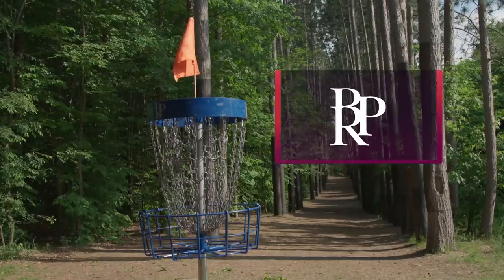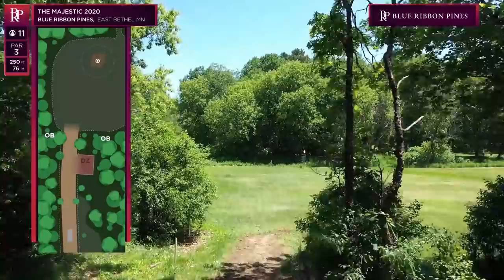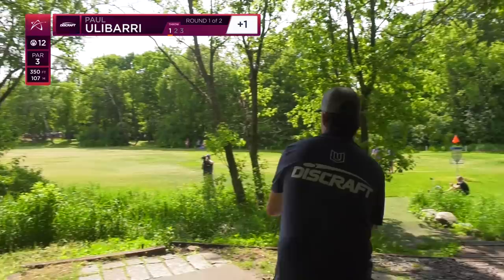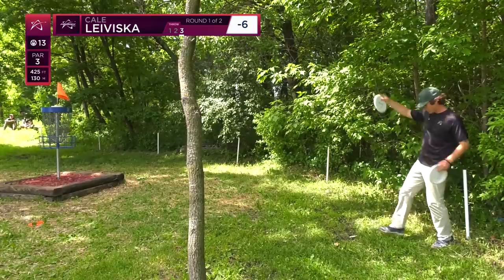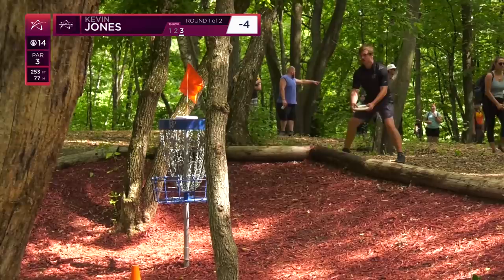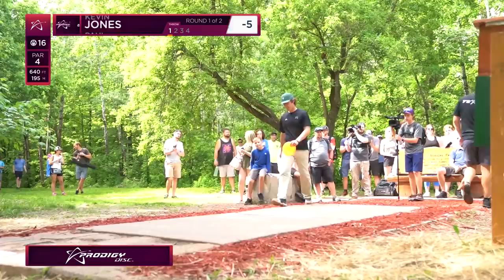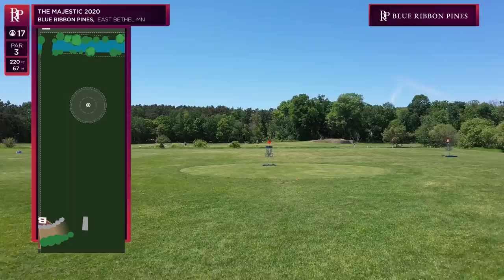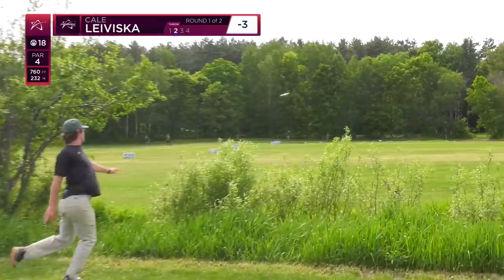The Majestic 2020 - Round 1 Middle 9 - Conrad, Leiviska, Ulibarri, Jones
This is first round, feature card coverage of The Majestic 2020 presented by Prodigy Disc. On the feature card for this round is James Conrad, Cale Leiviska, Paul Ulibarri, and defending champion Kevin Jones. This event took place at the legendary Blue Ribbon Pines Disc Golf course June 6-7 2020.

Tournament Director - Jason Wilder
Course Design - Timmy Gill, Steve Beckman, Ray Jordan

Catch Cam/Graphic Design - Chris Lundquist
Reaction Cam/Edit/Motion Graphics - Kraig Stenzel
Throw Cam/Drone Operator - Joey Temali
Slow Motion Cam - Jack Dalleywater
Audio Mix - Joe Alaspa